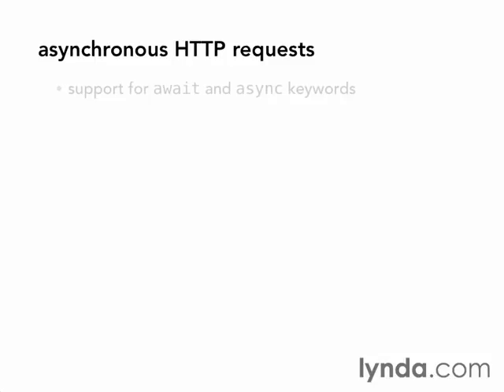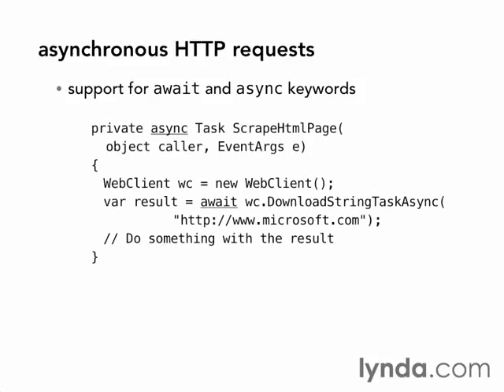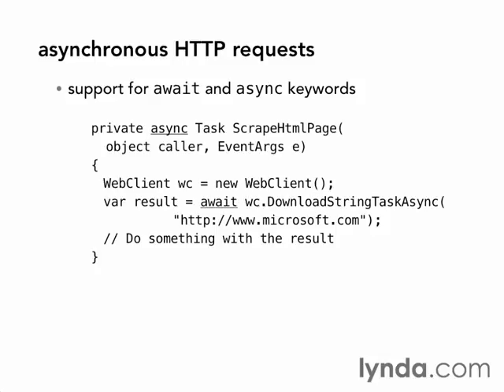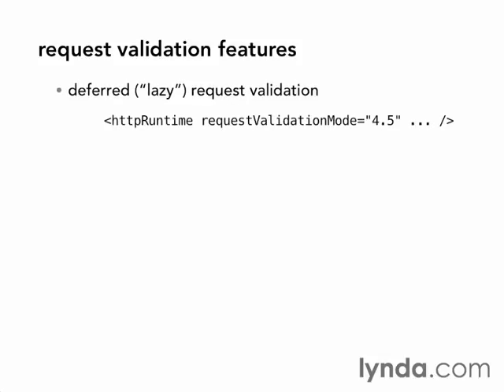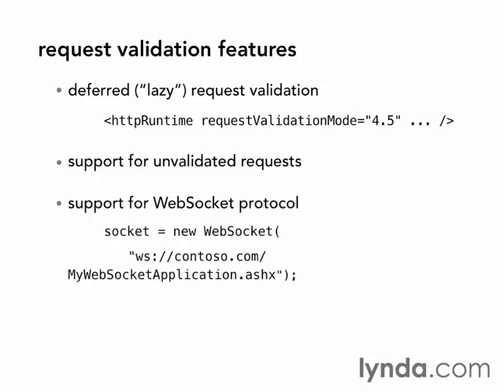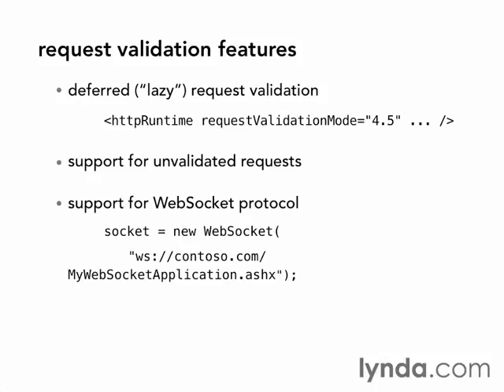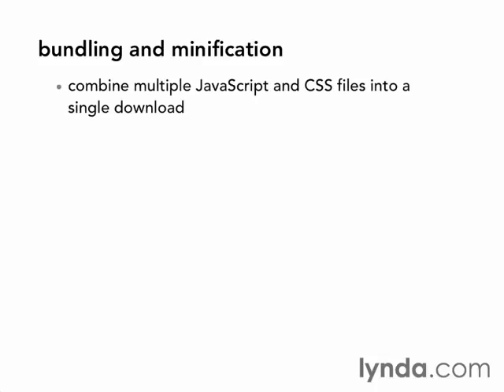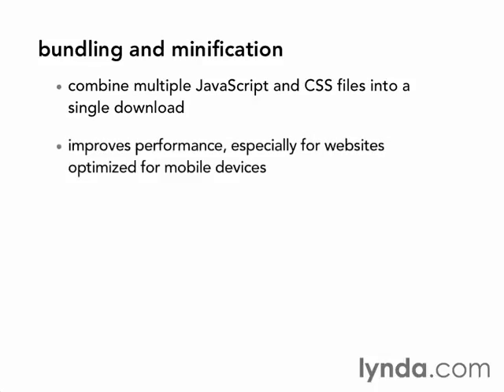00784 00 06 SC11 newasp45 2012Q4